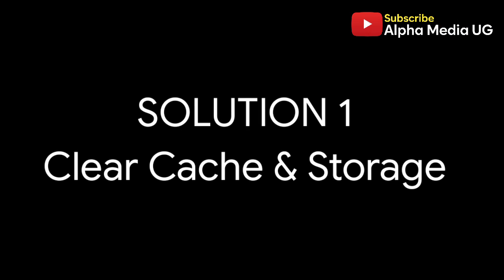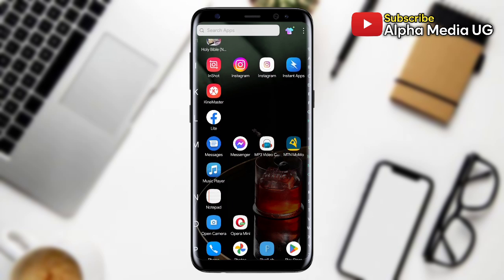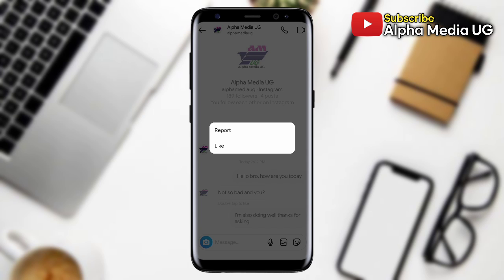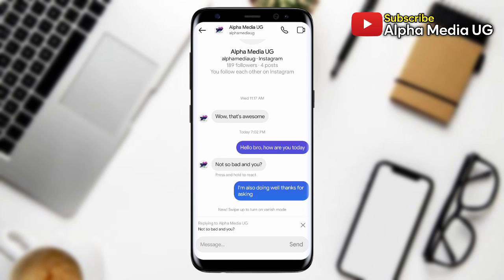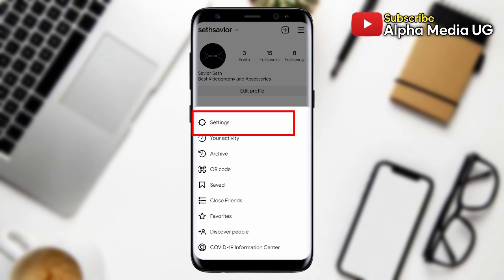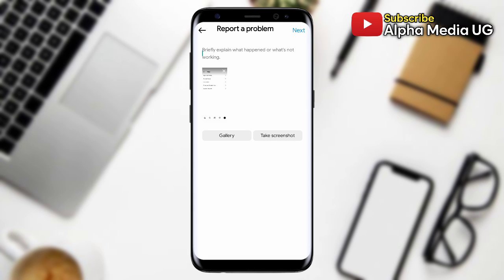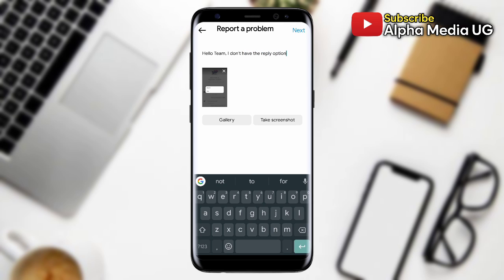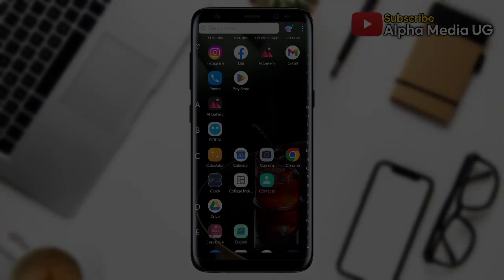How to Fix Instagram Message Swipe Reply Option Not Working / Showing 2023 (NEW UPDATE)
I'll show How to Fix Instagram Message Swipe Reply Option Not Working / Showing. This is Instagram reply option not showing and Instagram messenger update not working / showing but I'll show you three methods on how to fix that.
People also ask:
Why can I not swipe to reply on Instagram?
How do you get the swipe reply feature on Instagram?
All these queries are addressed in this video.

I hope this also helps fix the following:
instagram reply option not showing
instagram reply feature
instagram quick reply
reply option in instagram not available
reply option in instagram not working
instagram reply feature not working

Parts:
00:00 How to Fix Instagram Message Swipe Reply option Not Working
00:15 Solution 1 - Clear Instagram cache and storage
00:42 Solution 2 - Update Instagram to the latest version
02:04 Solution 3 - Report as a problem
03:30 Conclusion